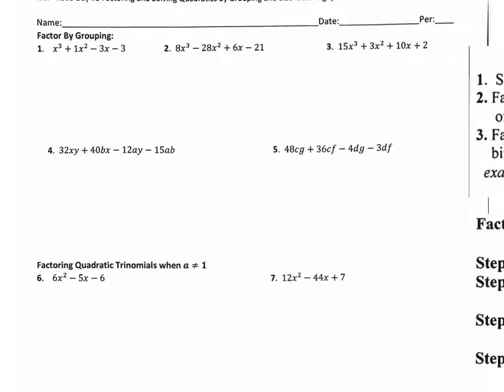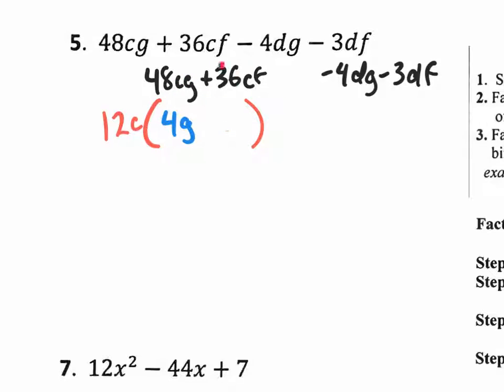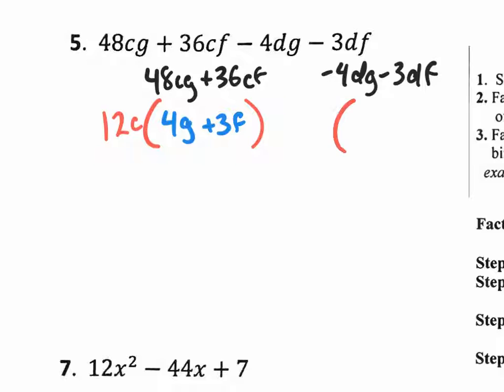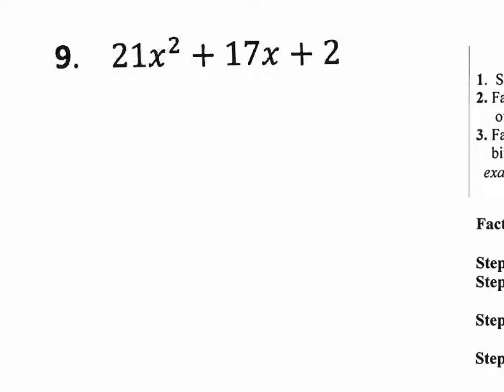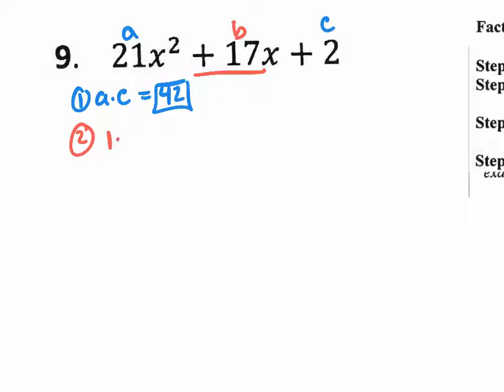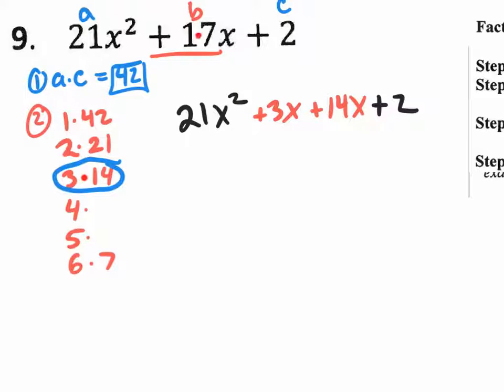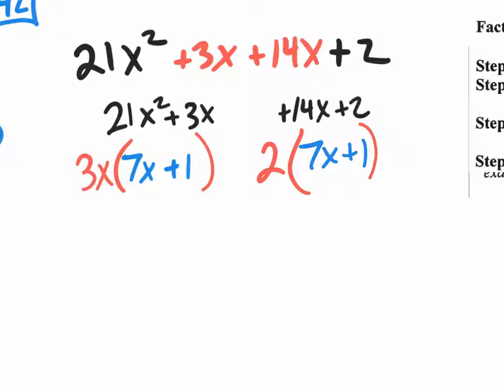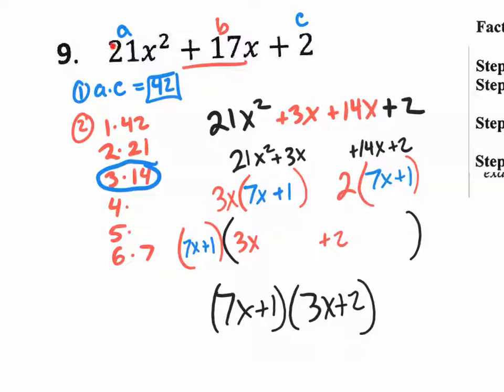WSP 4.3d3 v2